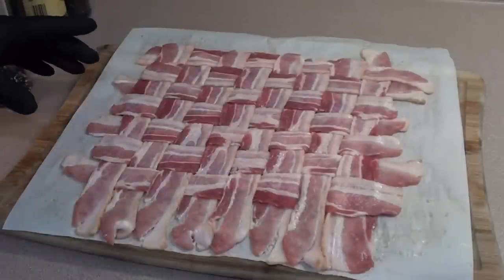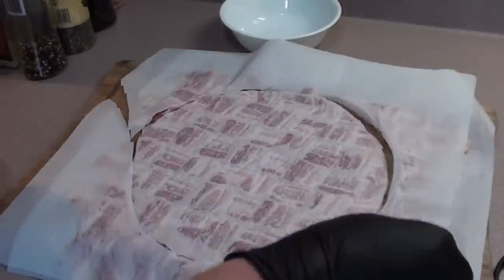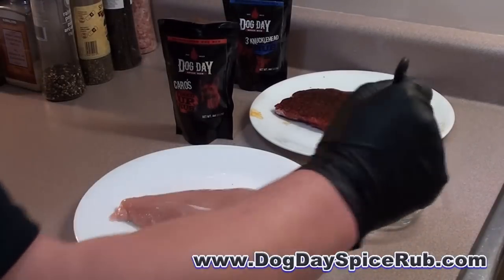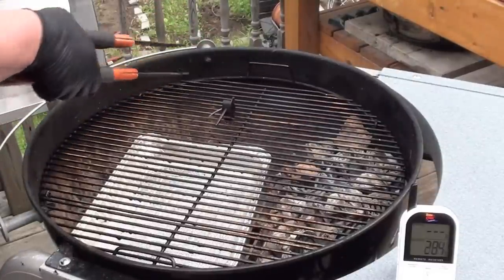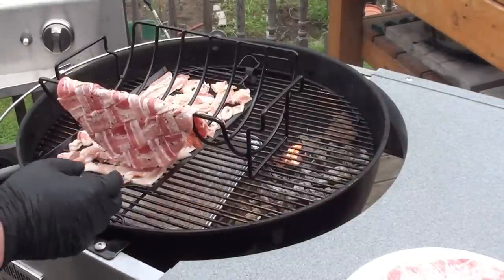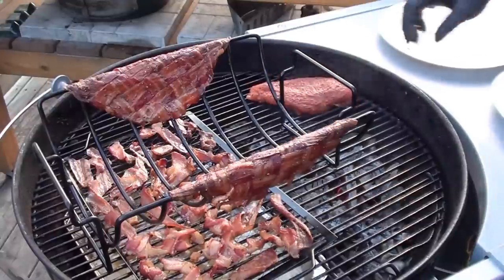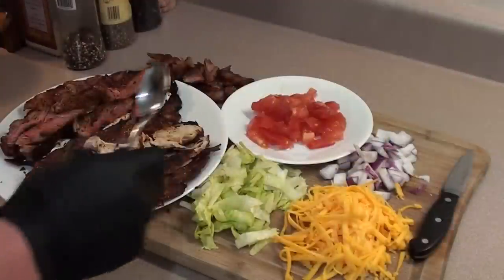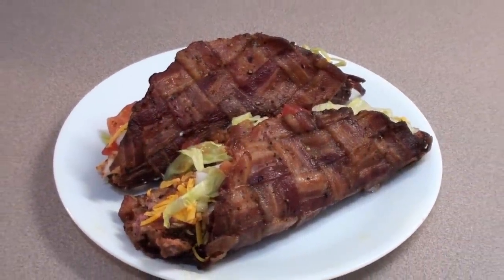BACON TACO SHELL - EASY HOW TO MAKE - RECIPE - BBQFOOD4U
Showing everyone how to make a bacon taco shell on the barbecue. Use this taco shell to fill it with anything you love to taste. It's easy to do - BBQFOOD4U Give it a try.

Help support a small food video creator so I can make more recipes for people to enjoy. I have over 150 original recipes creations to get done but can't really afford to get it done without outside help so anything truly helps.